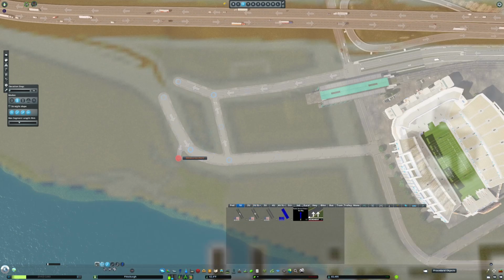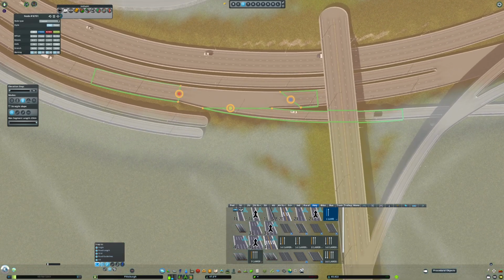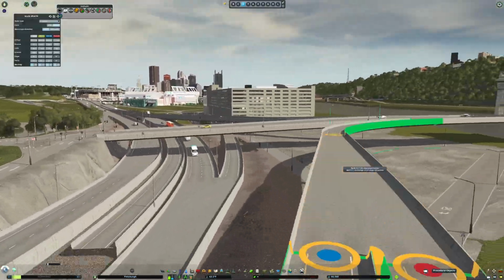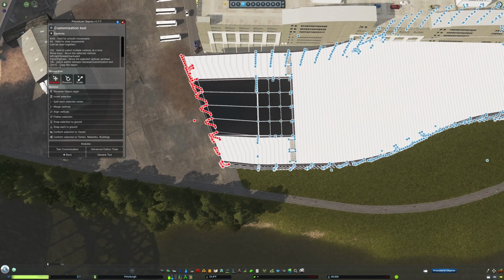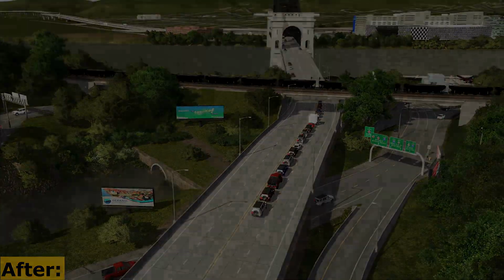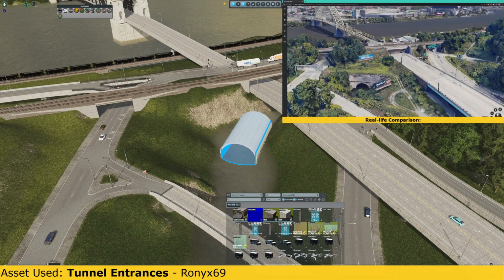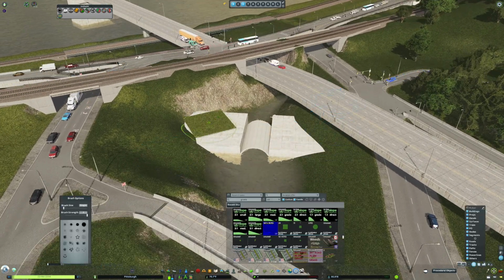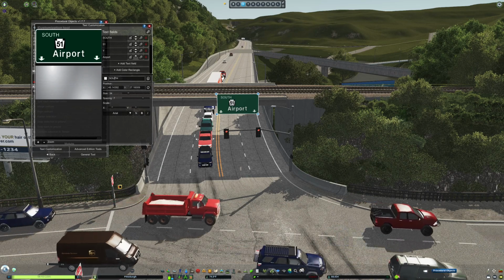How to Build a Realistic Interchange | Cities: Skylines Pittsburgh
Episode eleven of the Pittsburgh re-creation and revitalization project. In this episode we are building and detailing the most challenging and realistic infrastructure re-creation in the project so far! In this video I will be finishing the West End Circle Interchange, the North Shore West End Bridge Interchange, and the Rivers Casino. Stick around for the end of the video for some final cinematics!

The city is built on top of my custom Pittsburgh, PA elevation map and is created 100% free-hand referencing my own knowledge of the city from visiting and google earth. All buildings are placed manually with RICO or with procedural objects for a true 1:1 look and feel.

I plan on finishing the city in its present form so that I can use it as a basis to improve traffic, improve walk-ability, increase transit options and opportunities, and complete highway removal/covering projects.

An example of a future project - Extending the “T” Trolley line to Oakland/Shadyside as well as the Strip District (which I plan to re-zone into mixed-uses) and Lawrenceville.

Hope you enjoy - there will be more coming shortly!

cities skylines, Biffa plays, Pres, CityPlannerPlays, imperatur, Akuras, Palm's Time, C:S, let's play, time-lapse, modded, procedural objects,